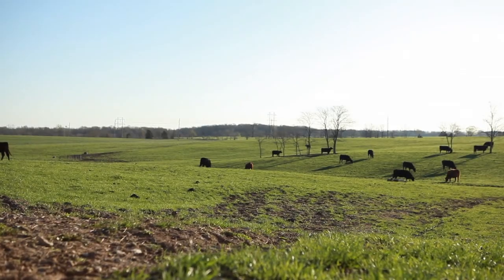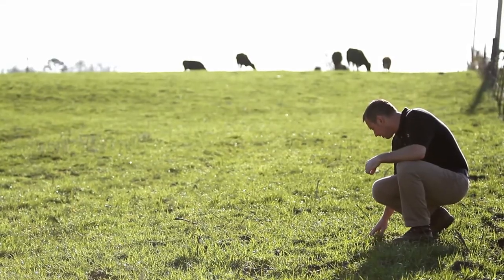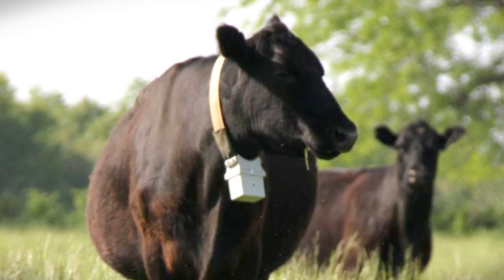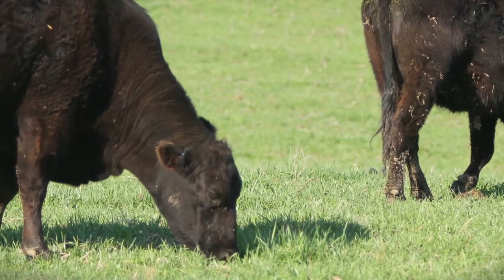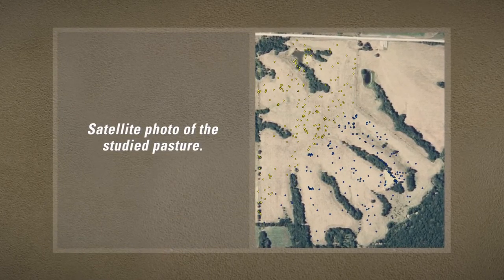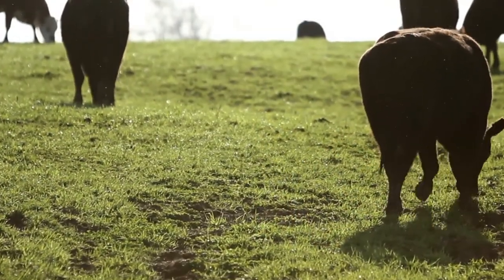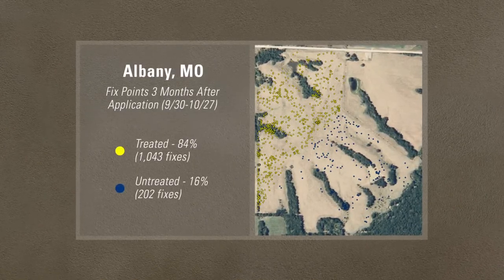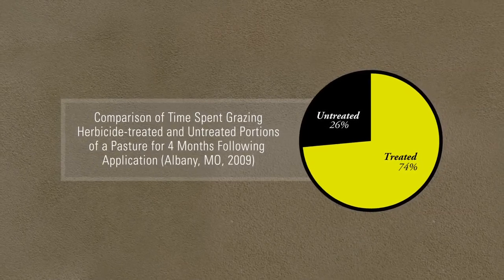Cattle vote for weed-free pastures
Dr. Kevin Bradley addresses the questions of whether it is advantageous to treat pastures for weed control by studying the grazing patterns of cattle, using collars with GPS-tracking devices, to monitor the herd's grazing habits over time in herbicide-treated versuses untreated areas of the same pasture.